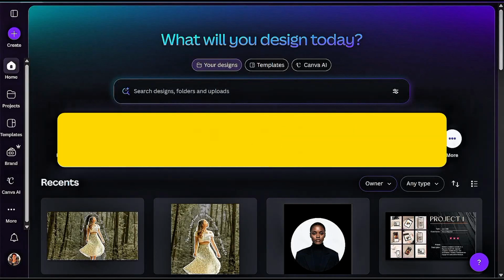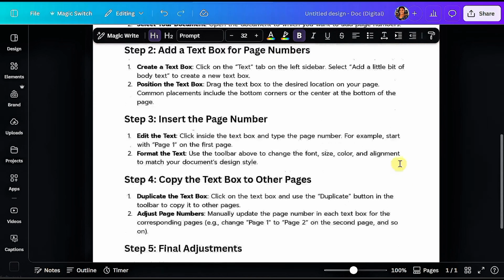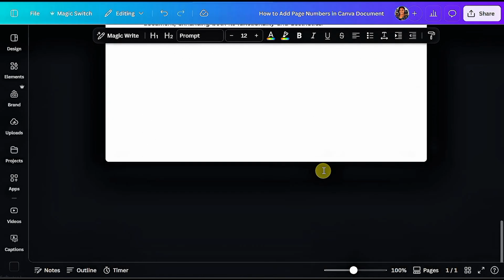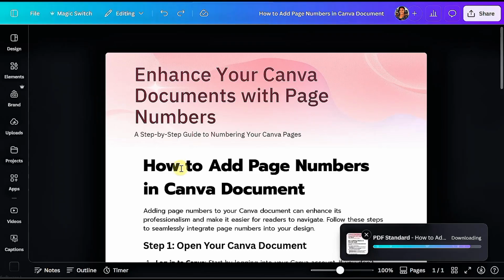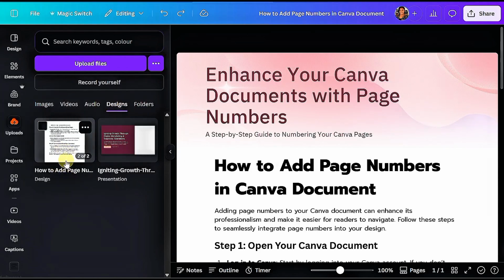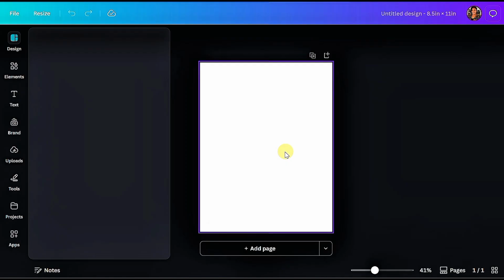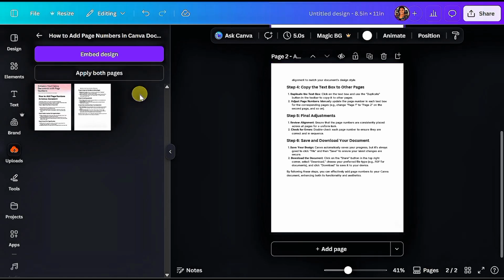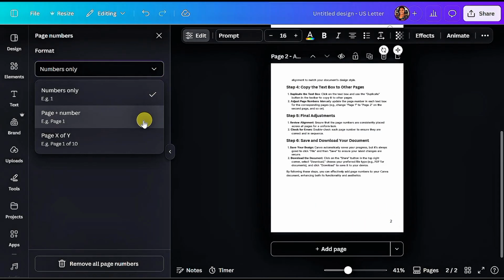How to Add Page Numbers in Canva Document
Learn how to add page numbers in a Canva document step by step. In this tutorial, I show you how to insert, position, and format page numbers in your Canva designs for reports, eBooks, presentations, and other multi-page documents.